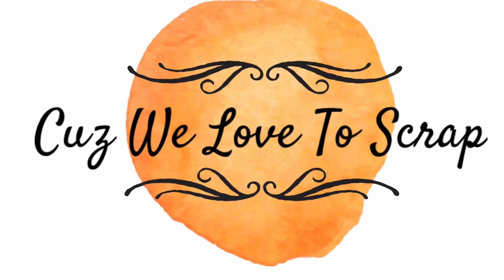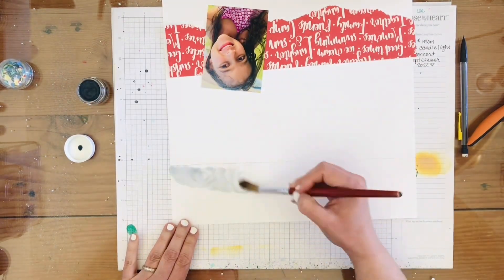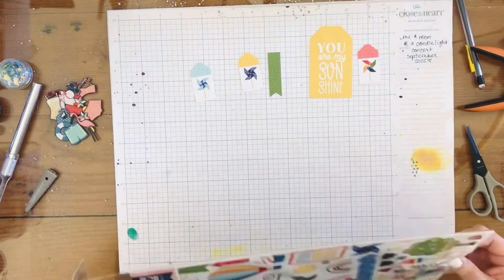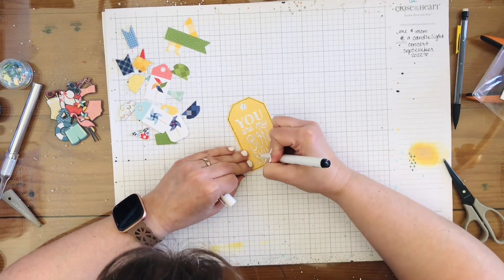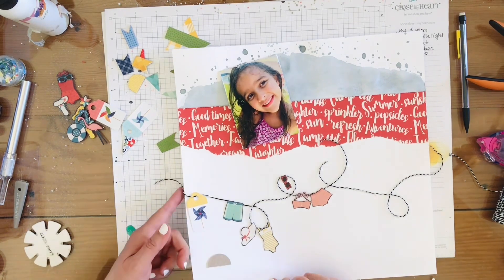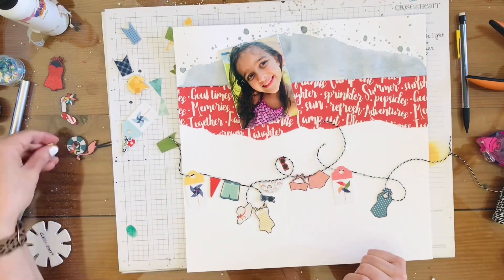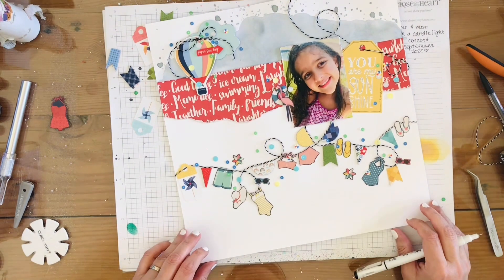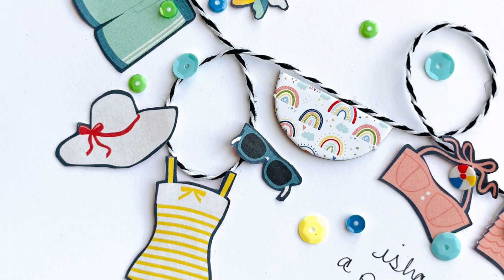You Are My Sunshine 12x12 Scrapbooking Layout Process for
I am using the “Sizzling Summer” Page Kit from {Not} Just for Boys Kit Club to document my youngest on a pool day!  You can find the link for this kit as well as the NJFB website as well!